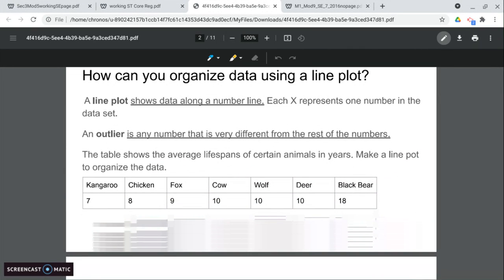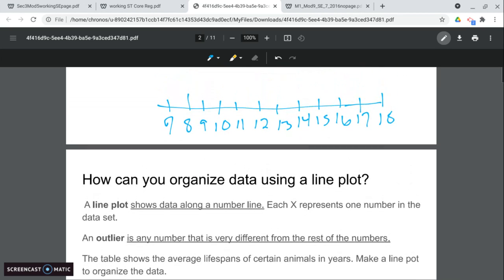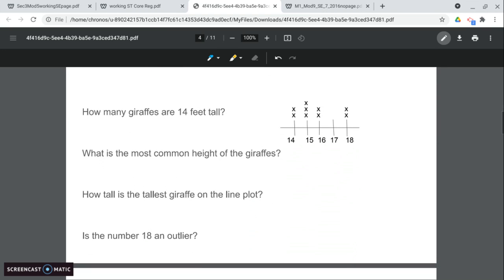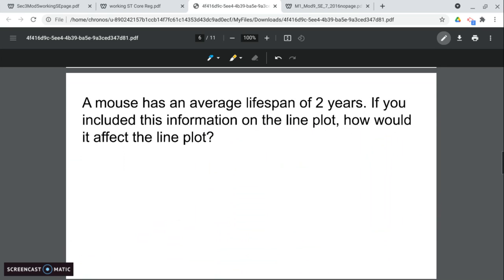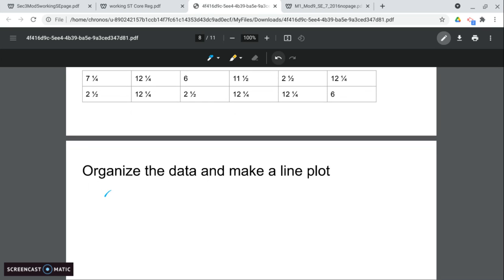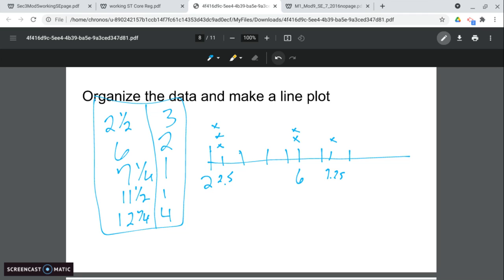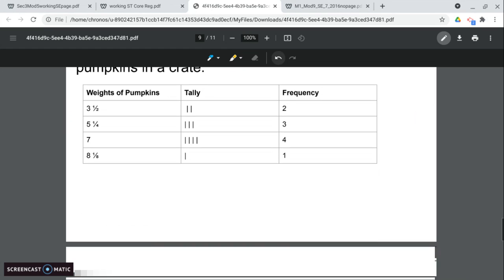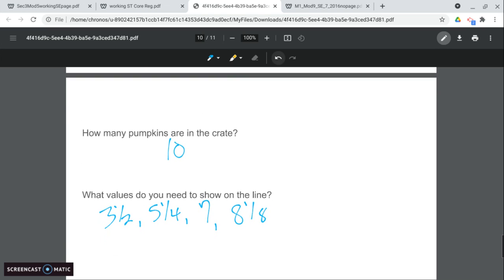Week 35 5th grade 14.1 Line Plots